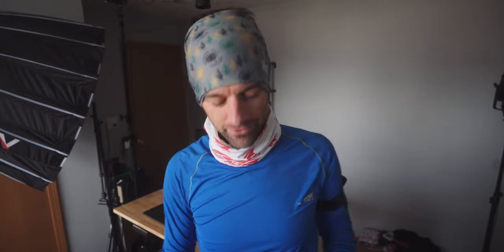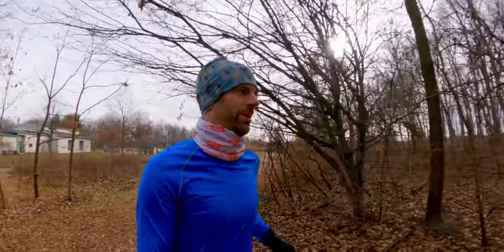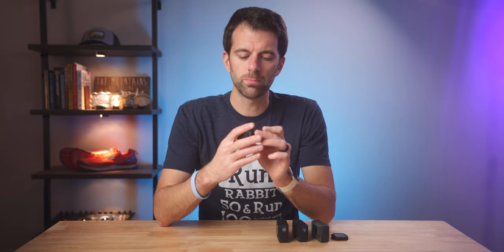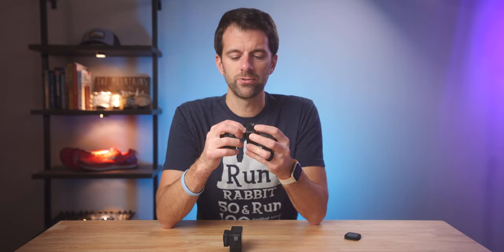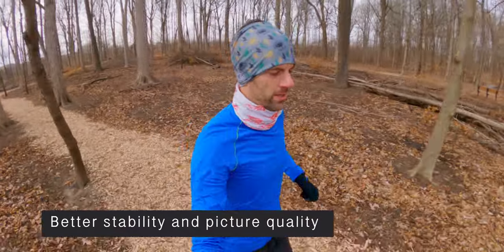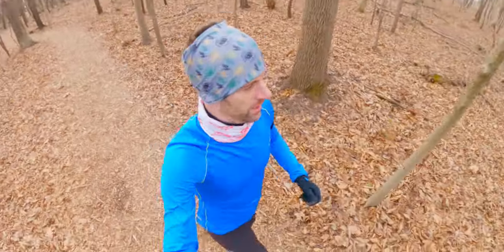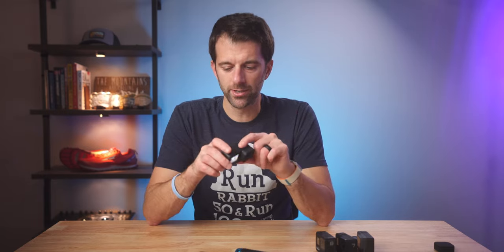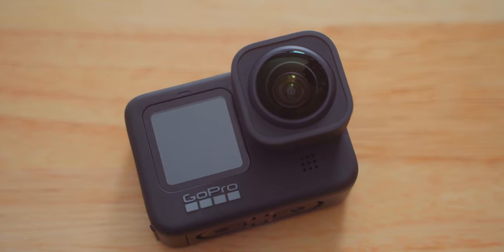GoPro 9 MAX LENS - Surprising First Impressions for Runners with the GoPro Hero 9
I just got the GoPro MAX MOD and tested it with my GoPro Hero 9!  Let me just say, this thing has some really cool uses, but also some big downsides!

* GoPro Hero 9
* GoPro Max Lens Mod

Table of Contents:
0:00 - Welcome
0:55 - Run
4:19 - First Impressions of the Max Lens Mod
5:39 - Good Things - 14mm
6:15 - Horizon Lock
8:35 - Limitations
10:04 - Final First Impressions

"Running the Triple Crown" Documentary Series
AMAZON (US and UK)

If you are working from home like me, here are a couple tips, tricks, and tools to become a better runner while you work!
* Balance Board
* Stability Disc
* Wooden Slant Board

📫 IF YOU WANT TO SEND SOMETHING:
610 W. Navajo #3888

I am a participant in the Amazon Services LLC Associates Program, an affiliate advertising program designed to provide a means for me to earn fees by linking to [Amazon.com] and affiliated sites.

This video and all content included is brought to you on behalf of Ryan Clayton Productions LLC.